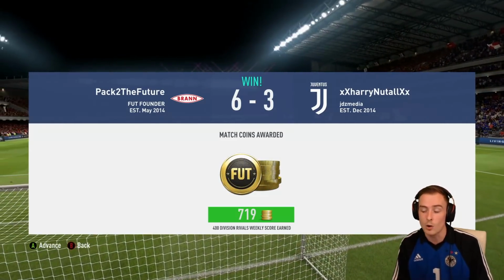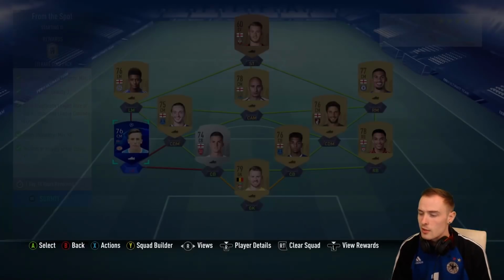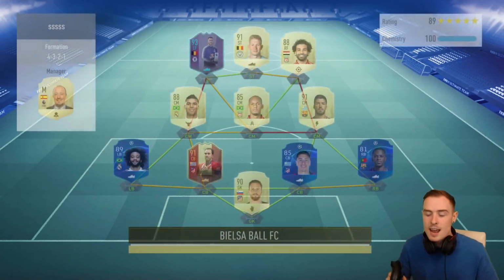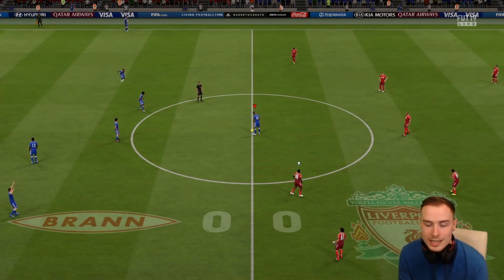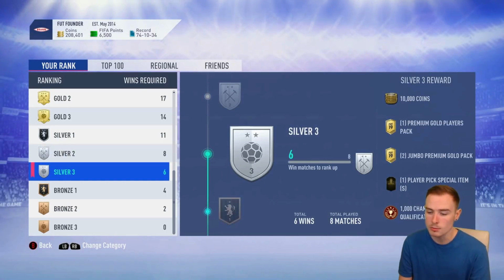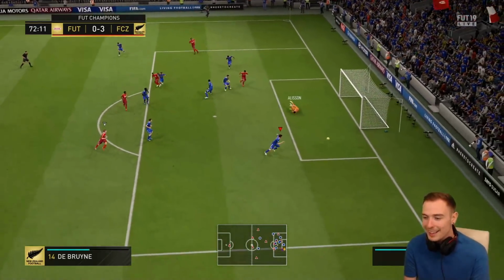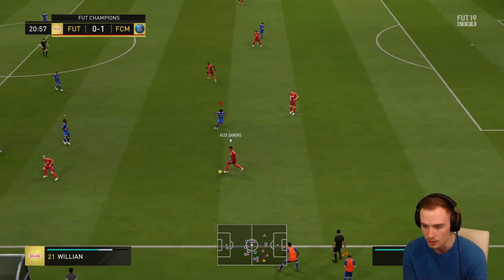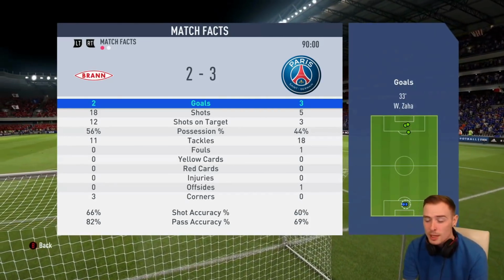FUT CHAMPS RAGE!!! PACK TO THE FUTURE EPISODE 37!!! FIFA 19 Ultimate Team Road to Glory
-Tobiias